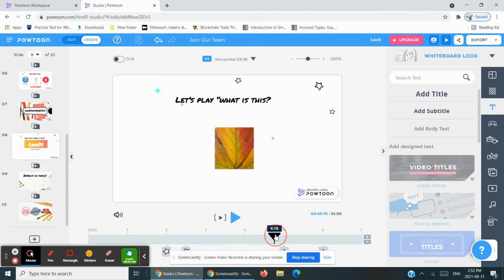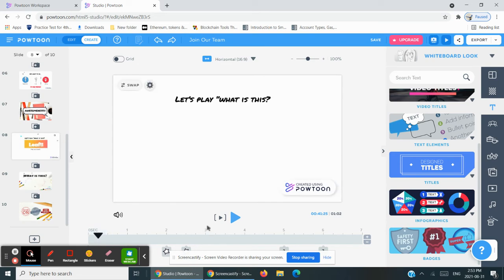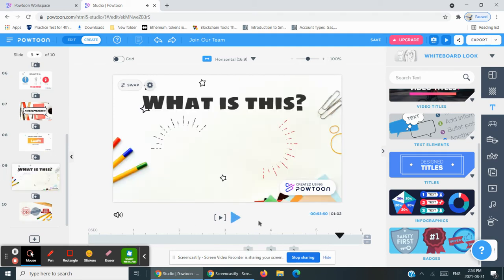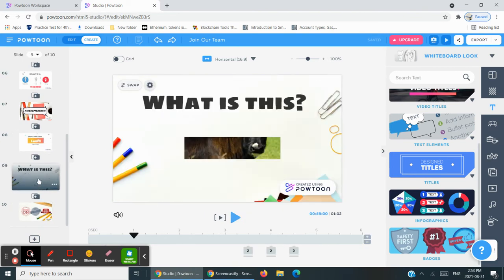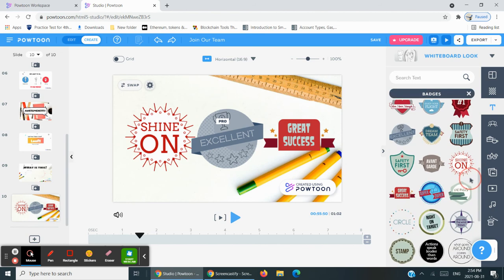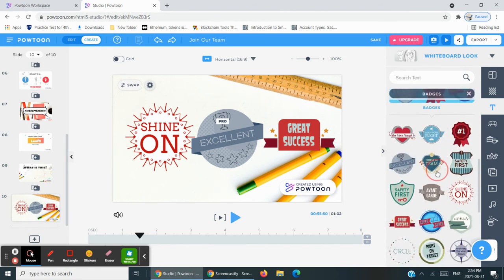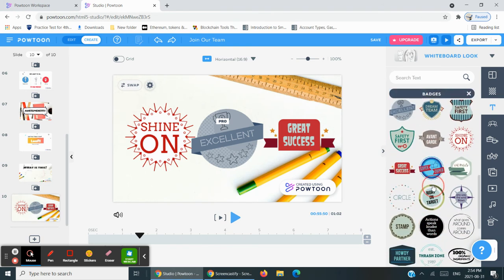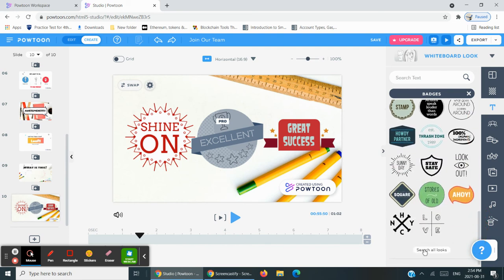How To Make First Day Of School Slide With Powtoon - part 6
Being a teacher, I understand stuggles of the first day . This why I made this to help all our teachers who are working hard to  empower our students ! happy teachers day to all the teachers out there!!